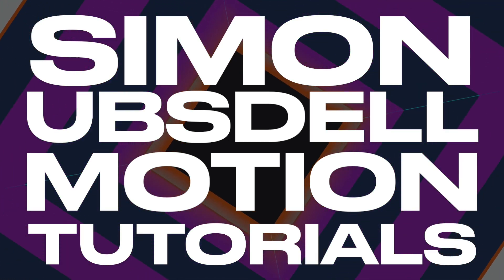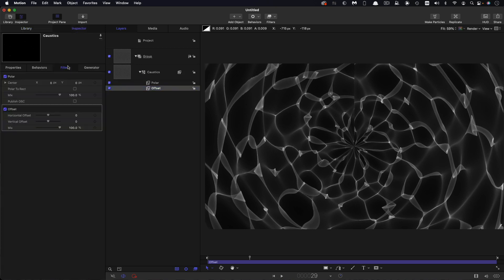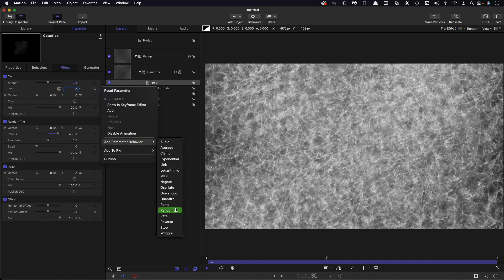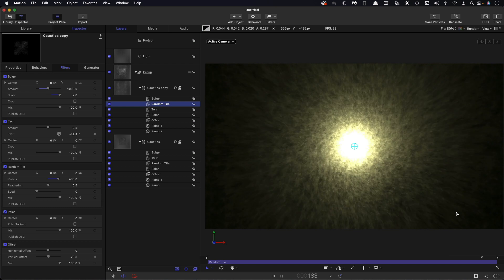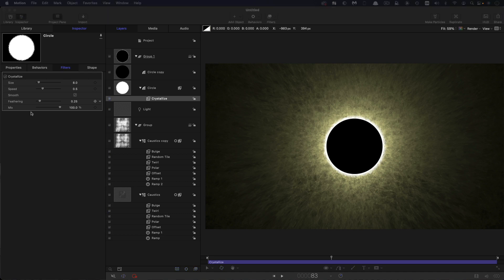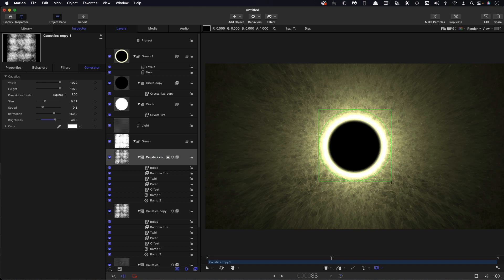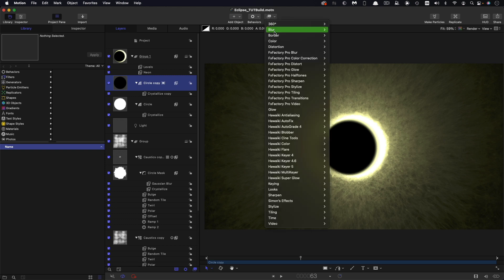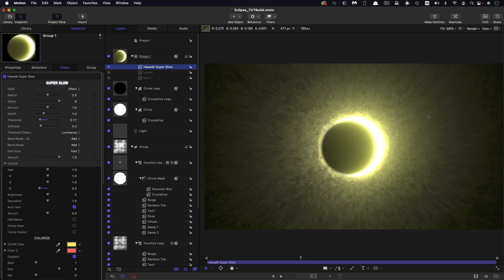Apple Motion: “Eclipse” Tutorial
A variety of interesting and useful textural techniques here that go together to make a basic eclipse scene. Please ignore questions of science and photorealism - this is only making something that looks interesting.